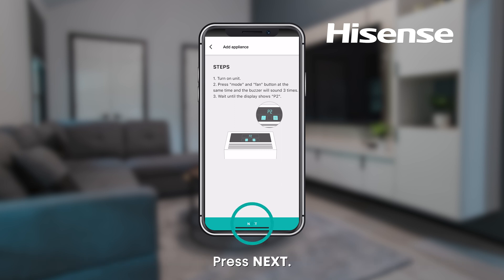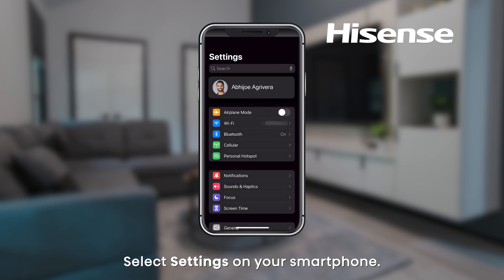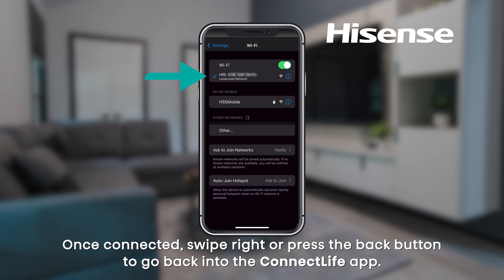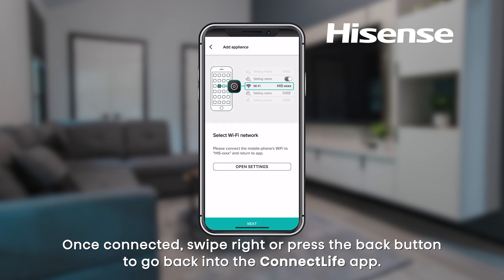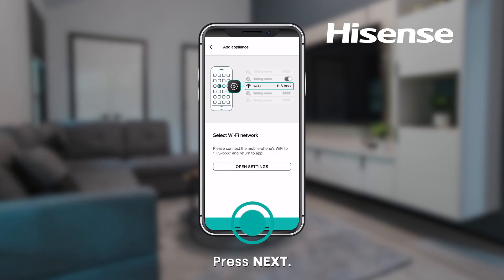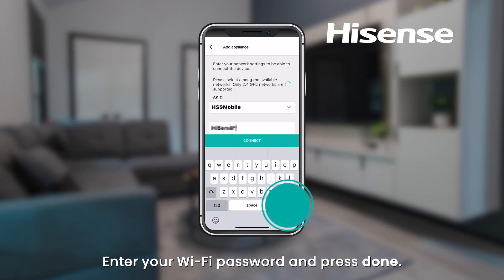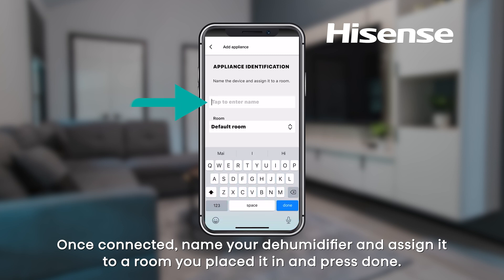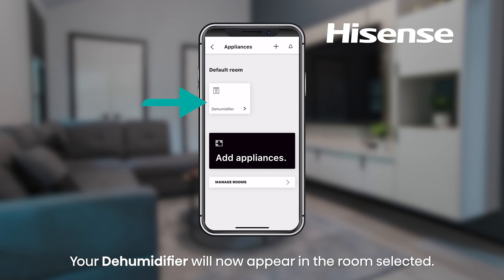ConnectLife App | Connecting the Dehumidifier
Learn to connect your product and get the best out of your Hisense dehumidifier by using the ConnectLife app.

Chapters
00:00 Intro
00:06 Add Appliance
00:18 Steps
00:46 Select Wi-Fi Network
01:11 Select Wi-Fi Network *On Android
01:33 Appliance Identification
01:51 Name Device
02:12 Outro